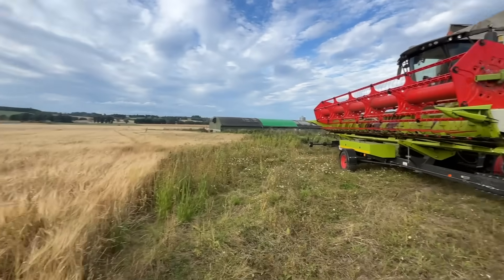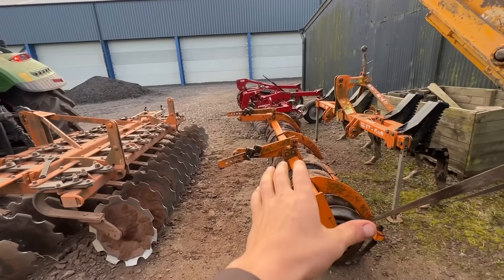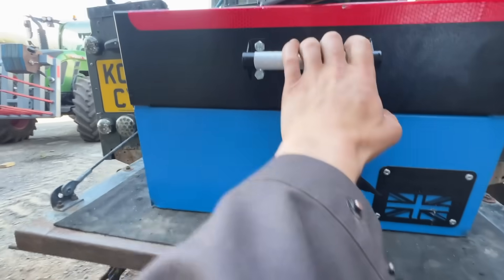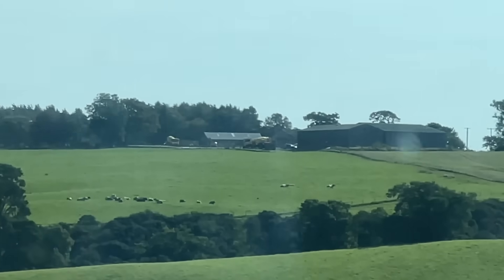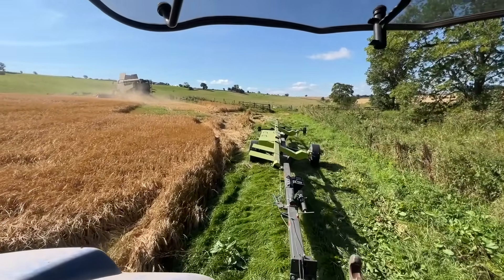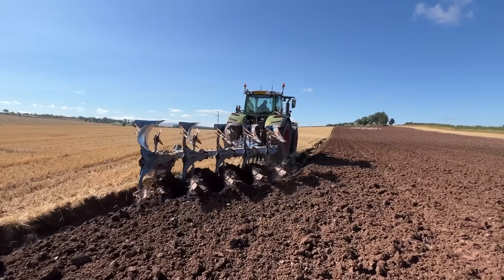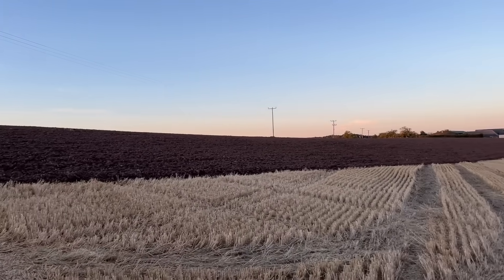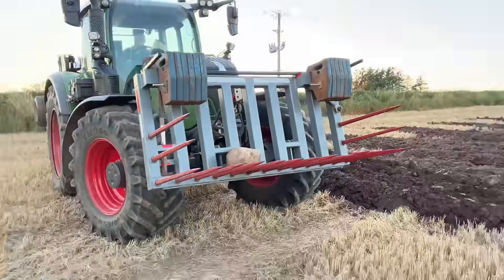Ready For Steel & Builders | New Cattle Shed | Stone Fork On The Fendt